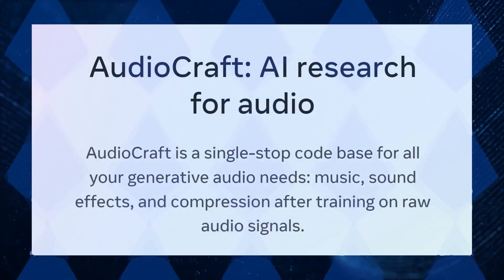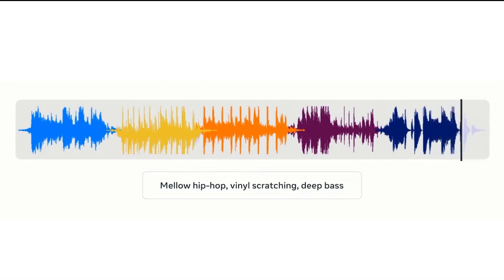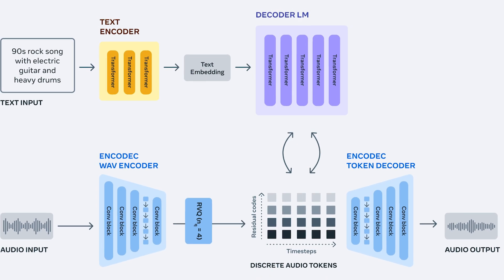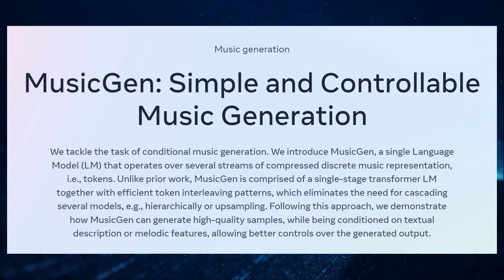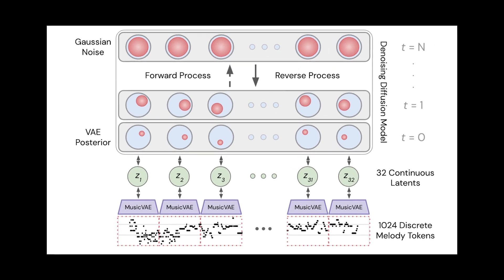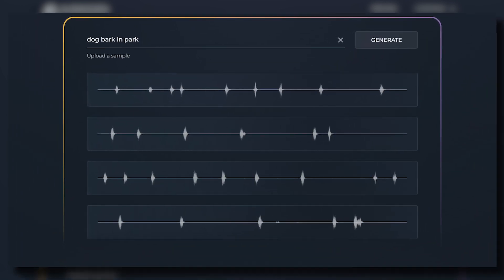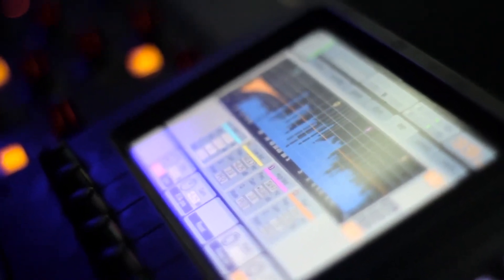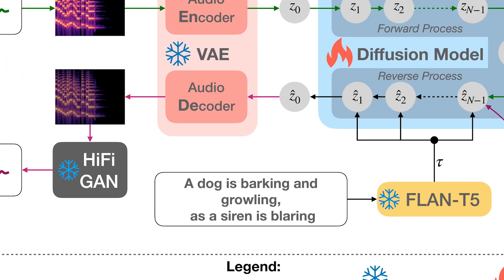Meta's INSANE OpenSource New AI Model!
Meta has recently introduced a novel AI tool known as AudioCraft, which empowers users to craft authentic audio and music through text-driven inputs.
The sheer potency of this tool is awe-inspiring and slightly unsettling.
Audiocraft is essentially a framework amalgamating three distinct AI models: music generation, audio generation, and codec application.

The music generation model fabricates music based on text inputs, whereas the audio generation counterpart produces distinct sounds, like barks of dogs, car honks, or footsteps, from textual prompts, all while maintaining audio quality. .
In contrast, the codec model operates as a neural audio compression technique that preserves audio quality during compression, making it particularly suitable for rapid sharing.

Say goodbye to MIDI and piano rolls – Audiocraft offers lifelike audio creation.

The music generation model draws from a vast dataset of 20,000 hours of licensed music, covering various genres and moods. You can customize music with text descriptions like never before.
Manage tempo, key and duration effortlessly.

Audiogen, another Audiocraft feature, generates sounds based on text cues, from animal calls to everyday noises. It even replicates sounds based on their origin and your location.
Codec, initially for voice communication, excels at audio compression without compromising quality. Audiocraft's diffusion-based approach enhances sound clarity.

Compared to other AI music tools like Music LM, Audiocraft's extensive dataset and advanced techniques set it apart. It offers diverse ways to shape music, incorporating melodies and spatial attributes.
Audiocraft empowers creators with an open-source tool, aligning with Meta's commitment to innovation and collaboration in the AI community.

Copyright Questions

guidelines.
106 and 106A, the fair use of a copyrighted work, including such use by reproduction in